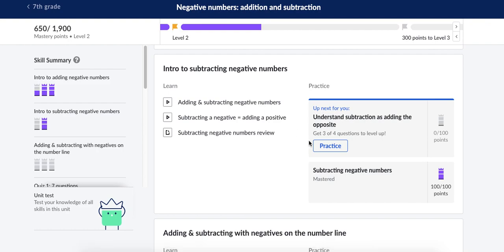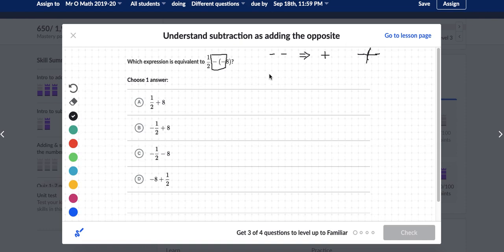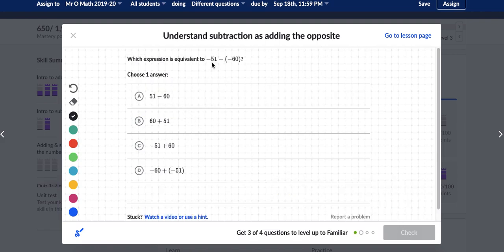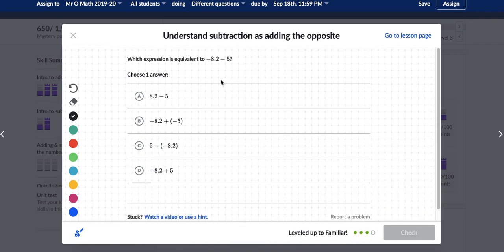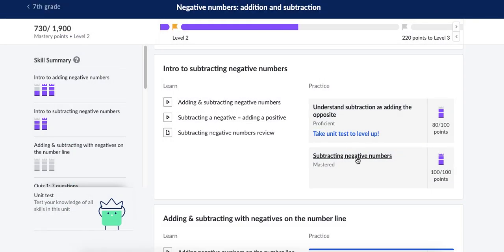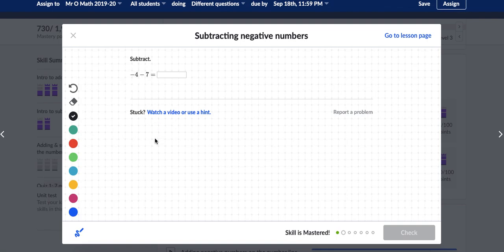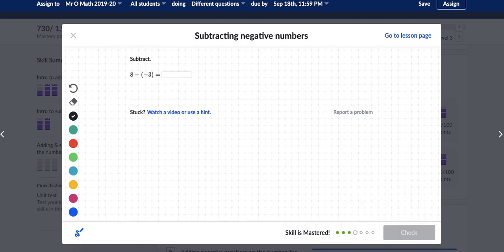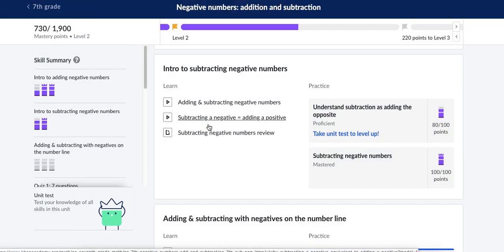7.1.2 - Intro to subtracting negative numbers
Khan Academy Mathematics demonstrations - 7.1.2 - Intro to subtracting negative numbers